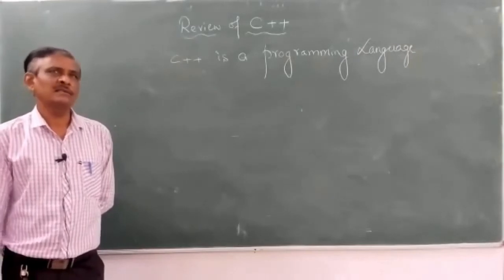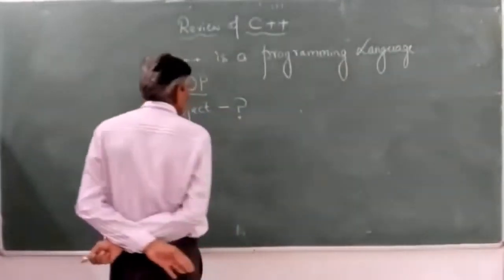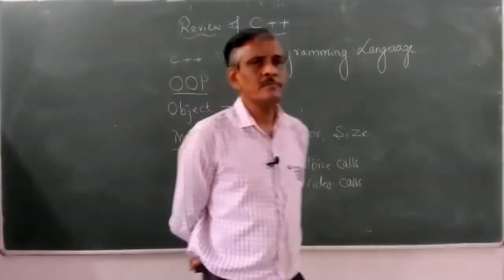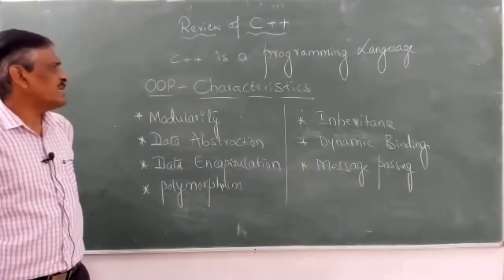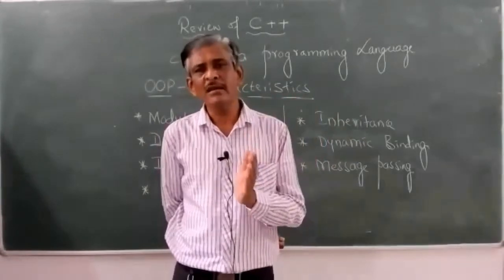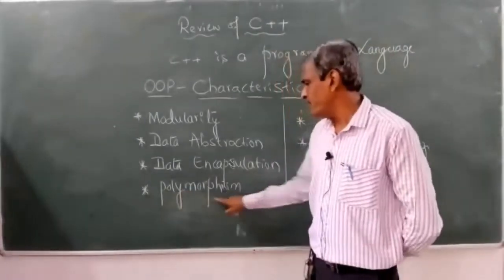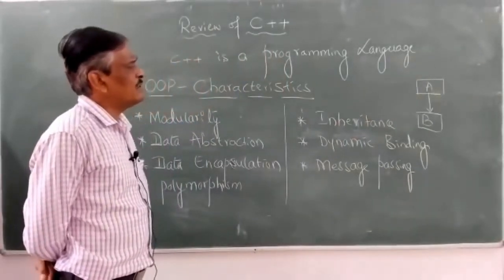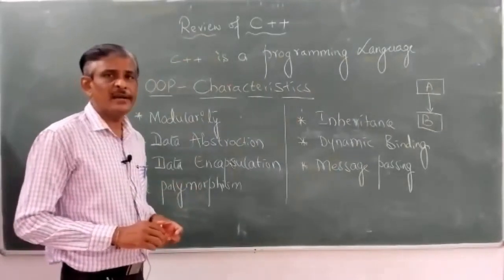C++ Programming Language Part 1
Changali S G, Kalaburagi
This video is useful for PUC, BE, BCA and BSc students.